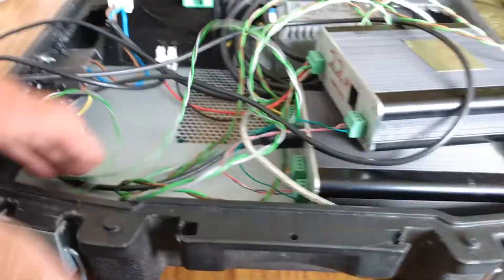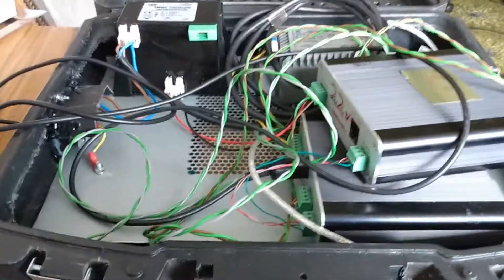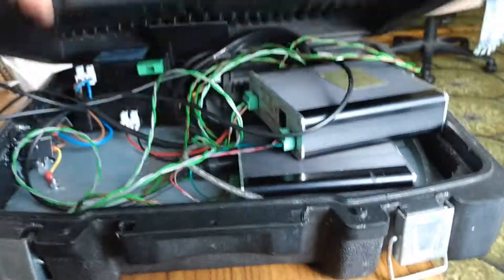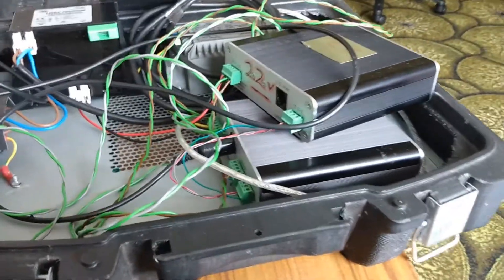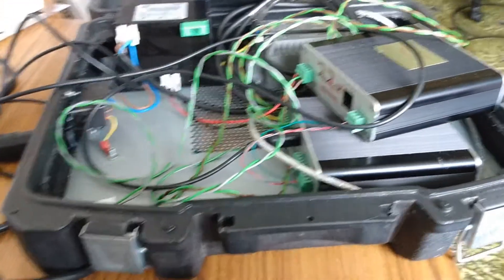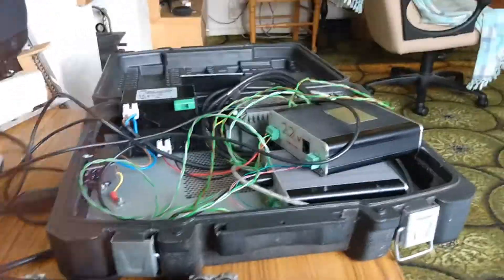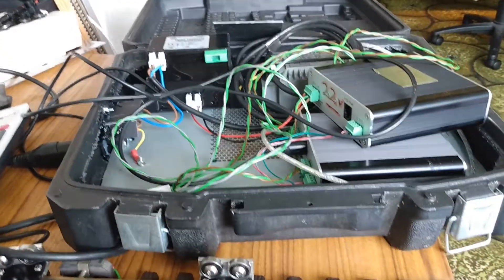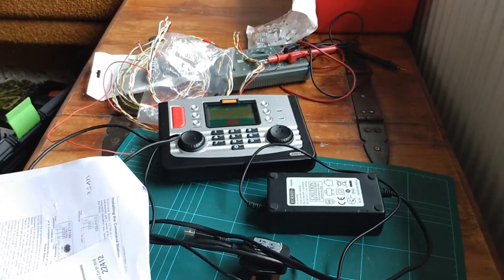Hornby Elite for G scale railway part 3 and case for Lenz set 100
The toolbox repurposed as a case for the Lenz Set 100 v3.0. Invitation for comments on using a Hornby Elite for a G scale railway with LGB and MTS decoders and sound chips.